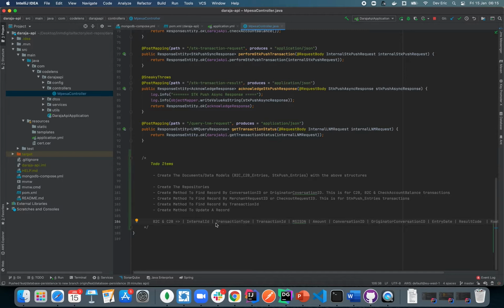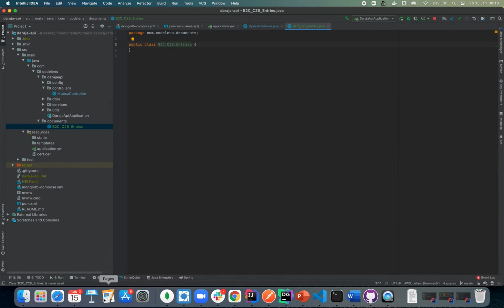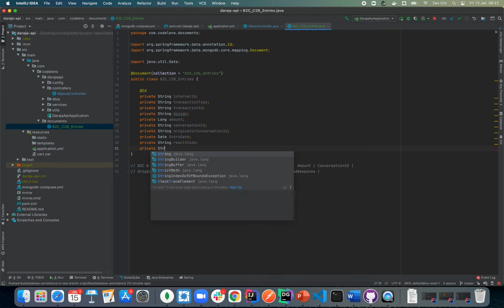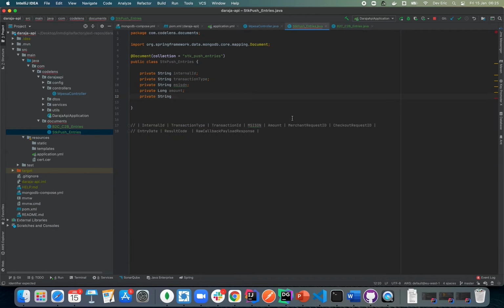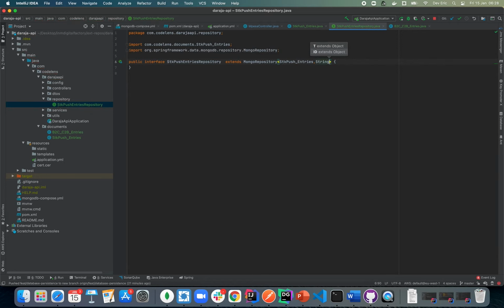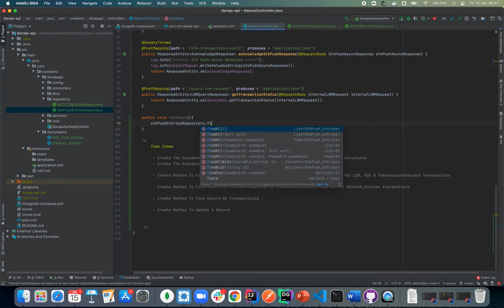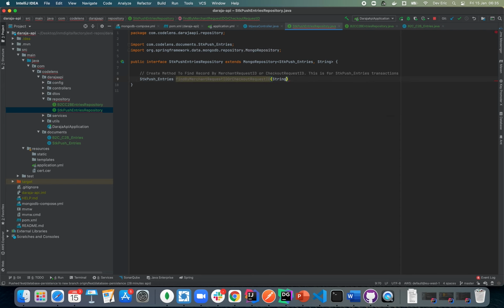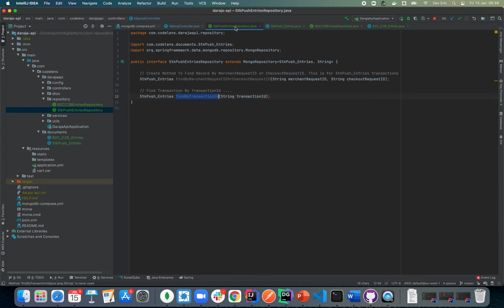Mpesa Daraja API Episode 12 (JAVA) - Persisting Responses P2 - Creating Models & Repositories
Hello Coders,

In this episode we look at how we can create database model representations for C2B, B2C & STK Push Requests.

We go ahead and create various document representations and their respective repository implementations.